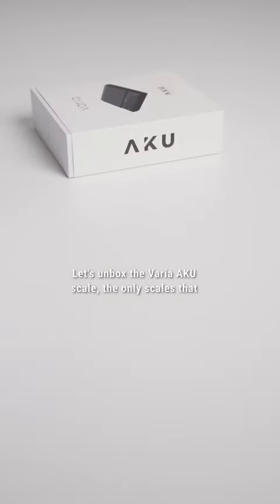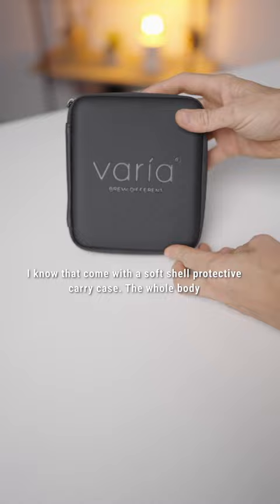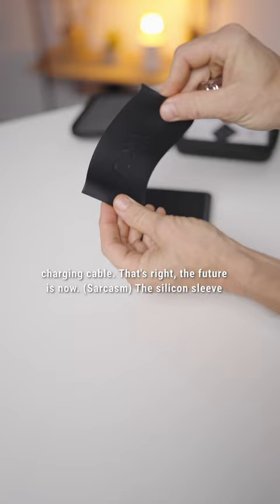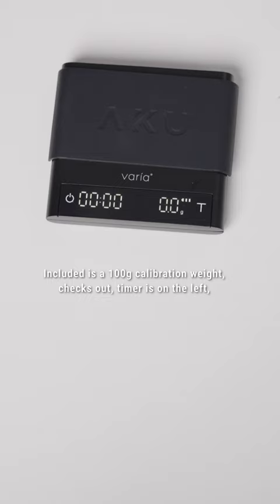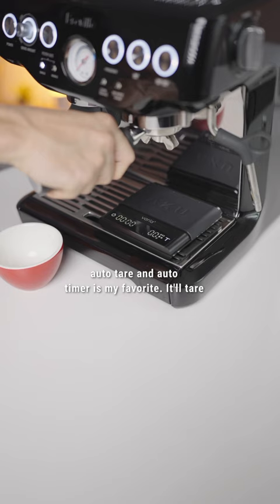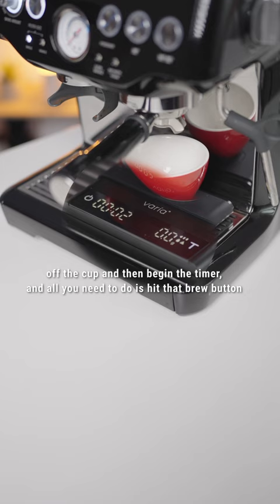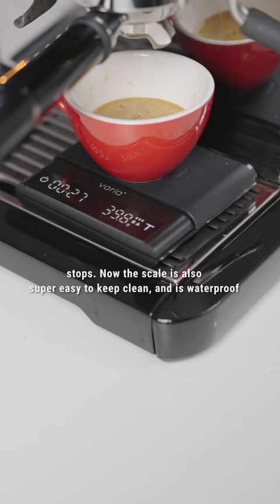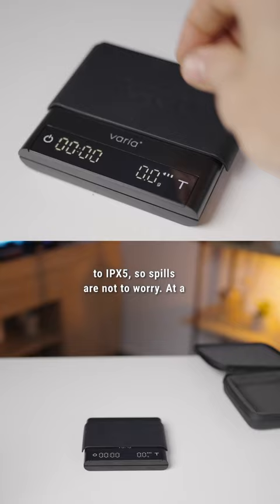👊 Unboxing Varia's AKU Coffee Scales!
Incredibly accurate and fast, the Varia AKU scales is a hardworking scale that both busy baristas and discerning home brewers will love. The Varia AKU’s .1g sensitivity and snappy responsiveness let you follow your favourite recipes to a T, so you always end up with a cup of coffee that you love.

Plus it comes with an auto-tare function and auto-timer so you never mess up your ratios or timing even when you forget to hit that button. Don’t let its sleek design fool you, this scale is tough.

Thanks to its heat-resistant PFA alloy body and waterproofing, it can sit under the espresso machine or your favourite brewer with no fear of hot water splashes. The Varia AKU is also precision machined so it remains stable even as it goes through the rigours of daily use.

Varia AKU Scale Features
Accurate and fast - Quick response time at 0.1g accuracy so you’re never off your technique or recipe.

Auto tare and timer - Automatically tares so it goes back to zero after you weigh, without you ever having to hit the tare button. The timer can be set to start automatically when it detects water flow.

Water & Heat-resistant - IPX5 water resistance protects the scale from low-pressure water from all angles. Made with heat-resistant PFA alloy you can safely brew on top of the scale without damaging the unit.

Hidden LCD - Crystal-clear 9-digit LED display that goes completely black when not in use, lending to the scale’s gorgeous minimalist look.

Rechargeable battery - Equipped with a Li-Poly battery cell (USB-C) that charges to full capacity in 2 hours.

Impressive battery life - One full charge can take you through brewing around 300 cups of coffee.